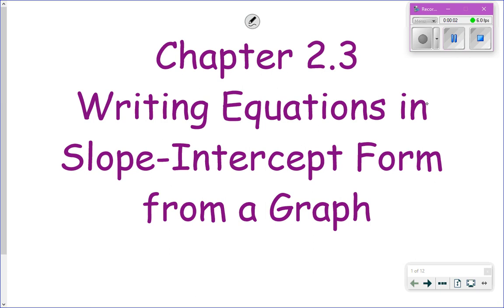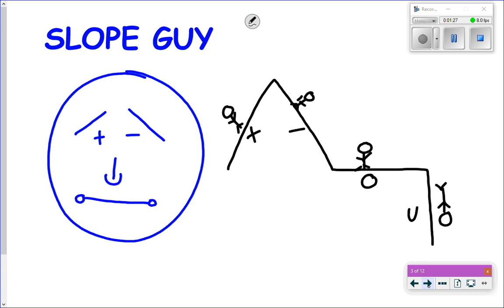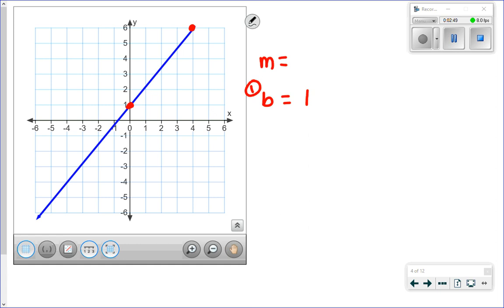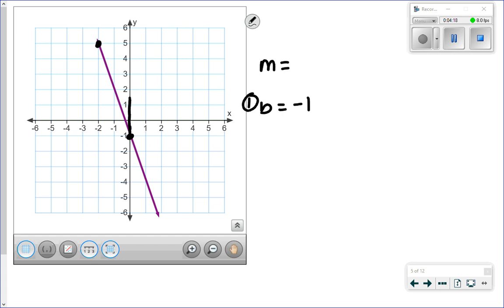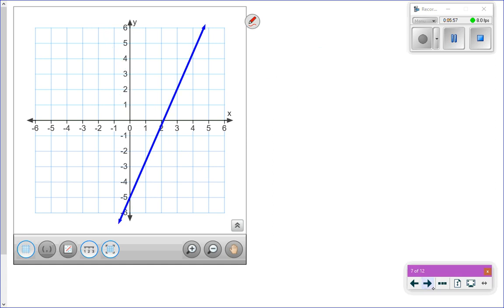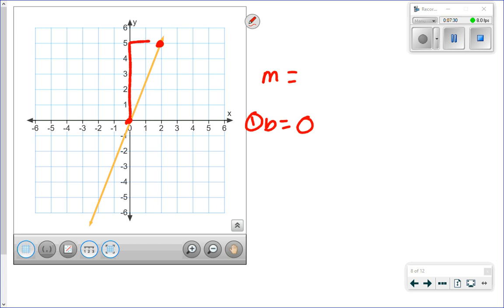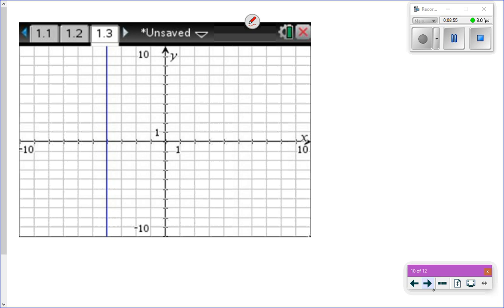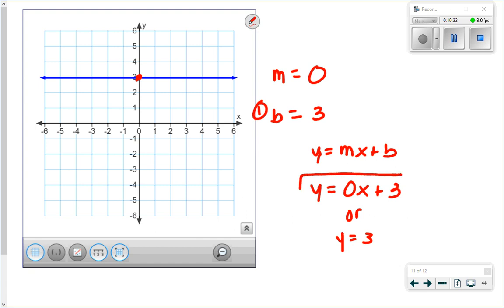2.3-Writing Equations in SIF from a Graph